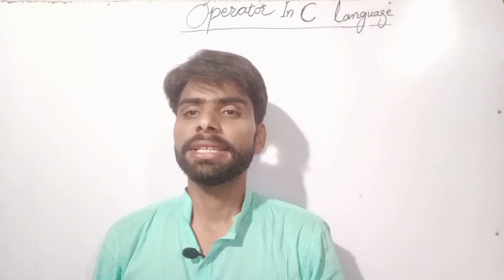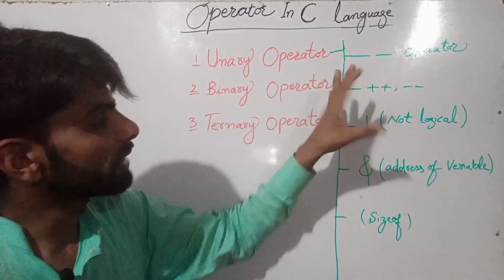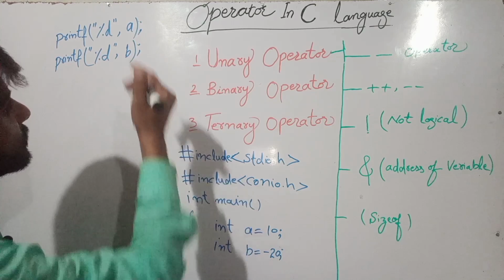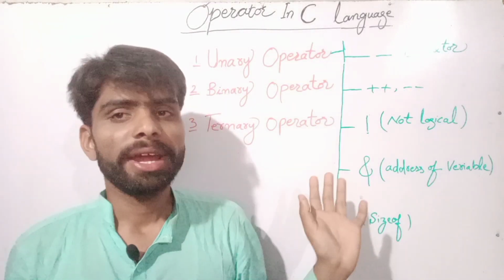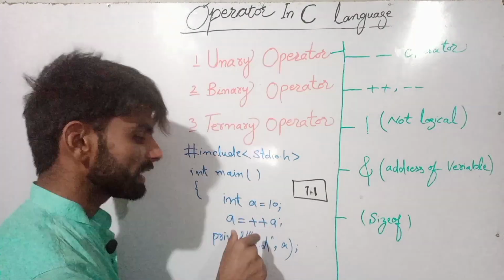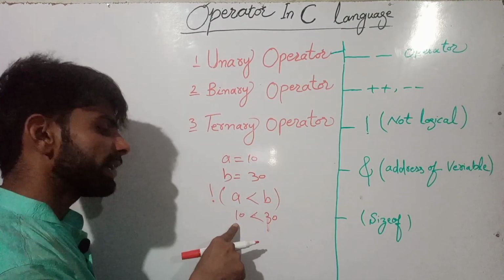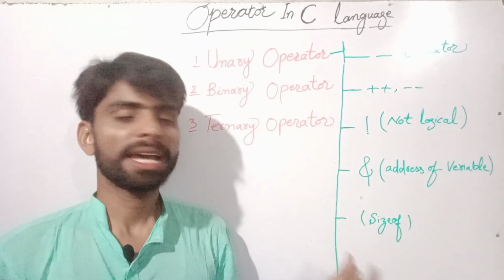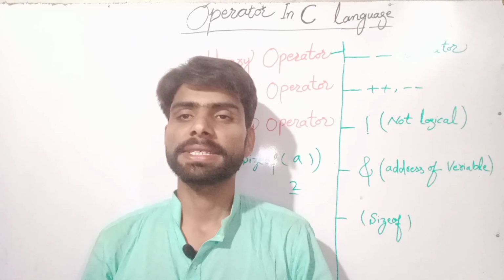Operators in C language || Unary Operators in C ✨💻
"_______Discription_______"
Unary operators are fundamental building blocks in C, allowing you to manipulate data and control program flow effectively. In this video, we'll delve deep into the world of unary operators, covering:

* What are unary operators?
* Different types of unary operators (minus, increment, decrement, etc.)
* How to use unary operators in expressions and code examples
* Practical applications of unary operators in C programming
* By the end of this video, you'll have a solid understanding of unary operators and be able to confidently use them in your C programs.